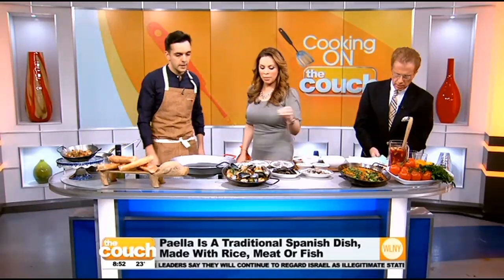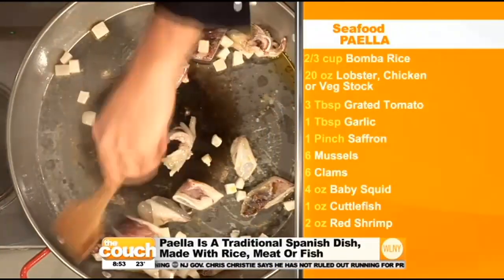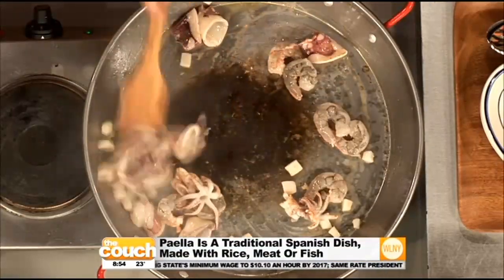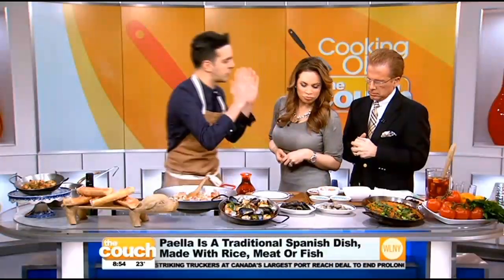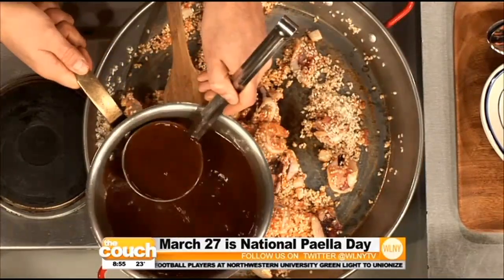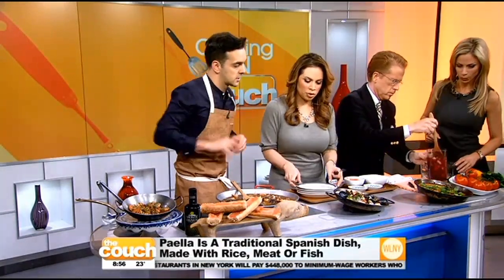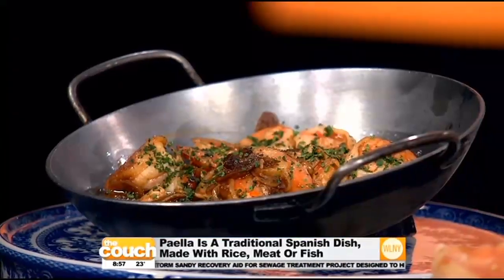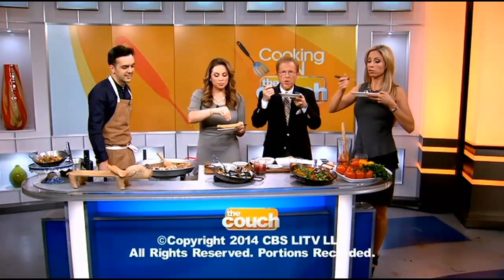Cooking On The Couch: Seafood Paella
March 27 is National Paella Day. Marc Vidal, executive chef of Boqueria Tapas Bar and Restaurant, stops by The Couch to show us how to make this traditional Spanish dish.